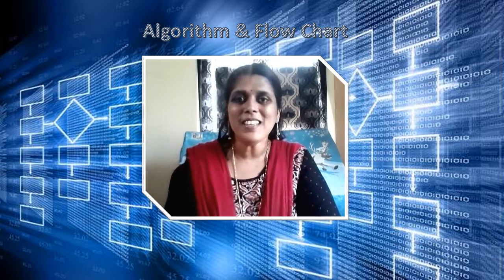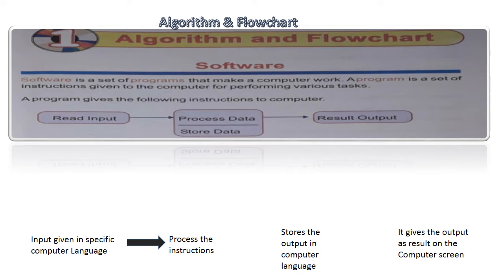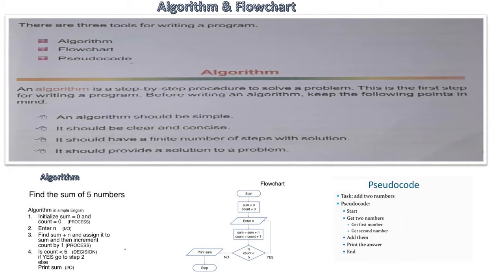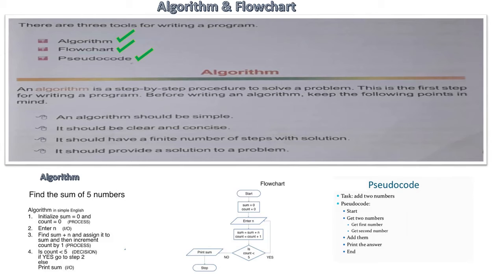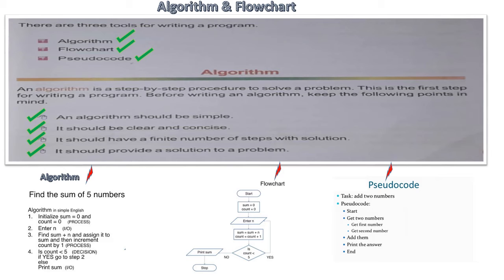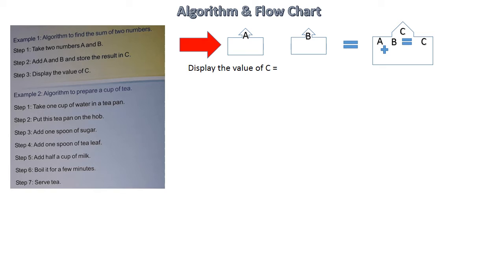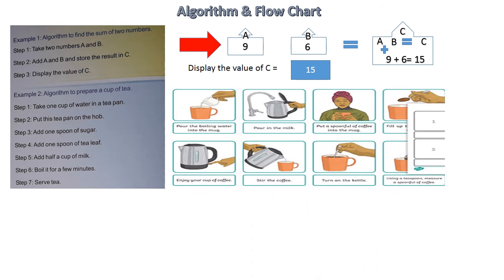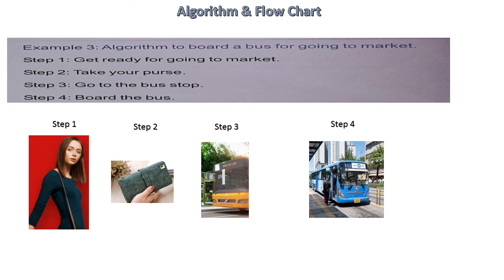Wisdom CS Std V Algorithm and Flowchart-22032021